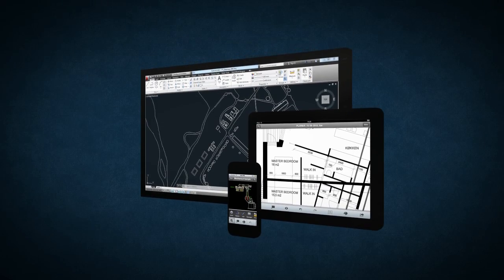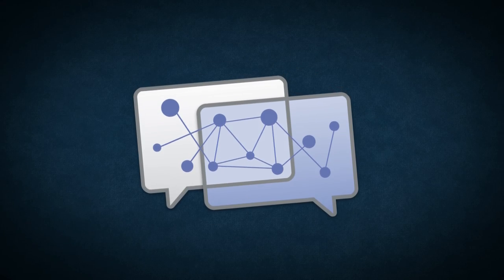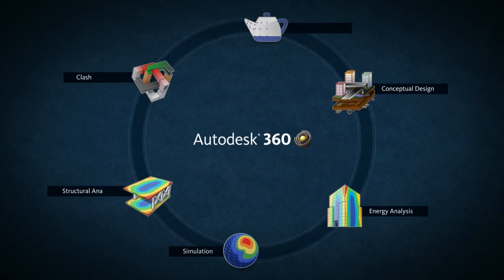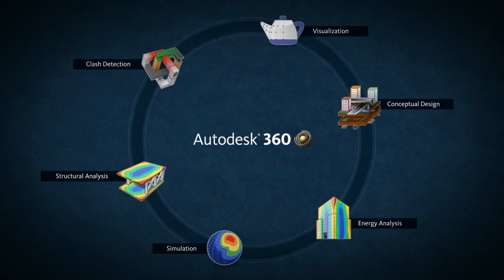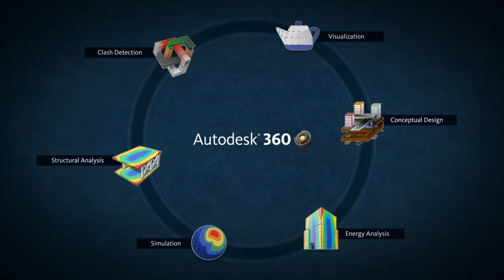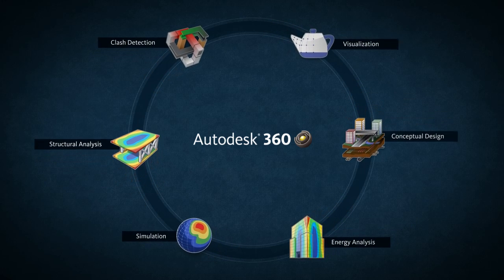Help Engineers Without Borders improve people's lives around the world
You Get. We Give.
Team up with Autodesk and Engineers Without Borders USA to improve the lives of people around the world. When you sign up for a free* Autodesk® 360 account, Autodesk will give US$1** to Engineers Without Borders USA.
You get.  We give.  Everyone wins.

You get Autodesk 360—a cloud-based platform that gives you access to storage, a collaboration workspace, and cloud services to help you dramatically improve the way you design, visualize, simulate, and share your work with others anytime, anywhere.

Autodesk gives to Engineers Without Borders USA—a non-profit humanitarian organization dedicated to partnering with developing communities around the world. EWB-USA works to build a world in which all communities have the capacity to meet their basic human needs, addressing challenges including water purifications and delivery, sanitation, transportation and infrastructure projects, and sustainable and renewable energy systems.

Sign-up Now

**For every Autodesk customer who submits a qualified registration for an Autodesk 360 account, Autodesk will give US$1 to Engineers Without Borders USA up to a total of US$30,000
Sign up for your free Autodesk 360 account, and Autodesk will give US$1 to Engineers Without Borders USA.